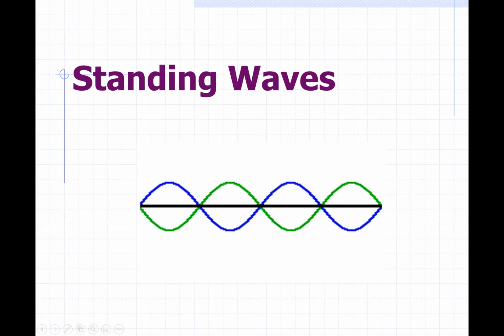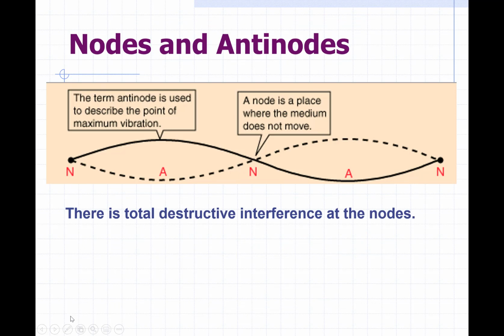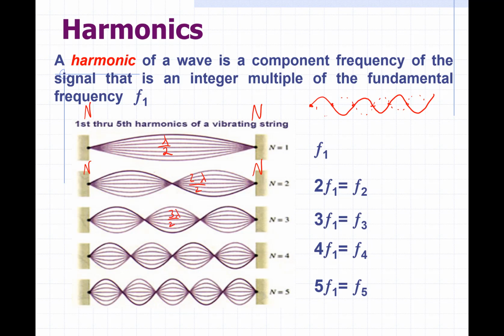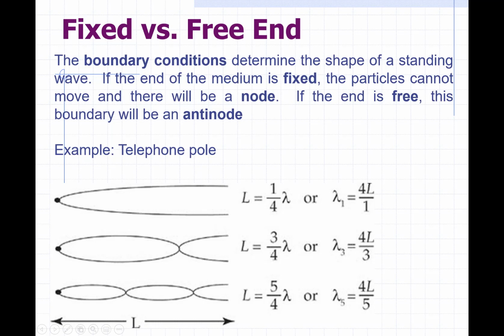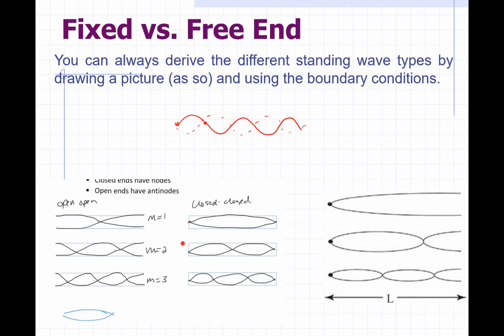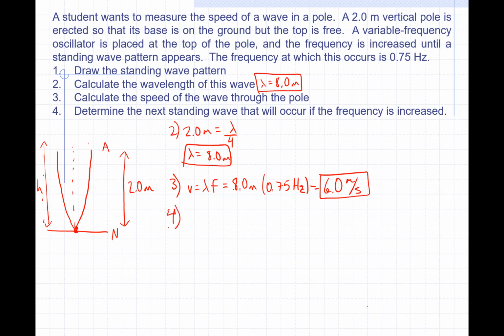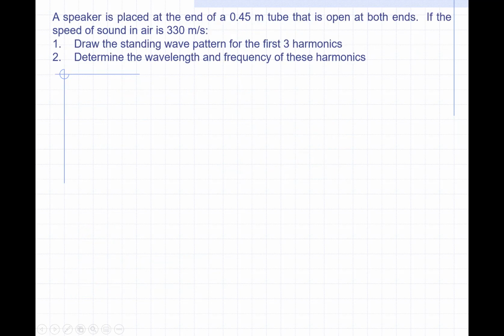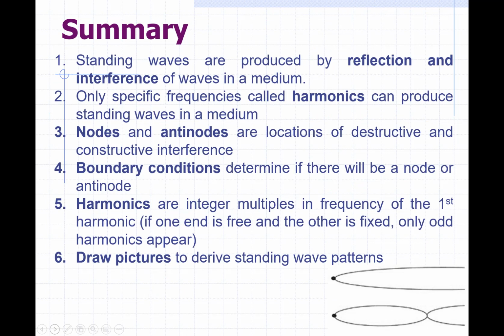Standing Waves Lecture With Problems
Short standing waves lecture with a few practice problems at the end.  Includes boundary conditions discussion and harmonics.